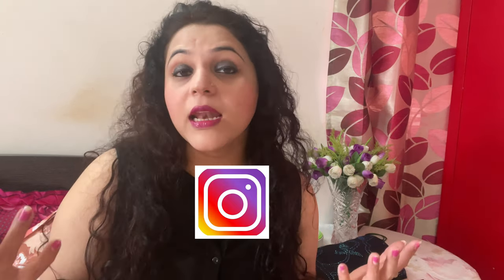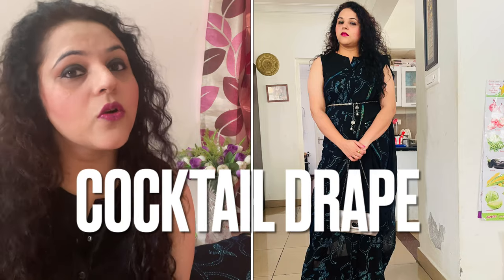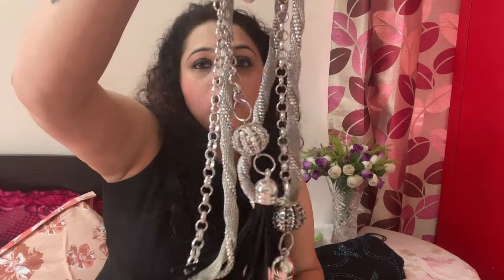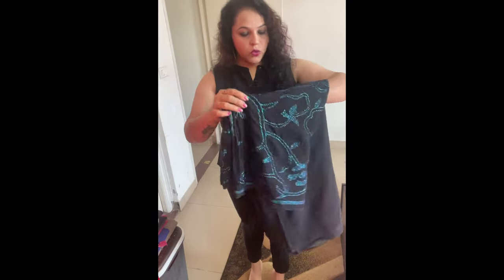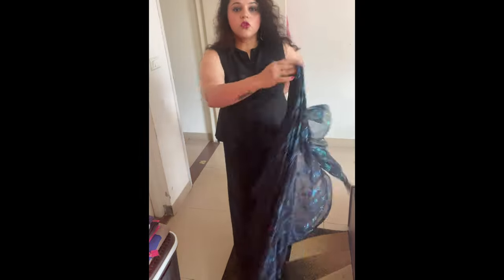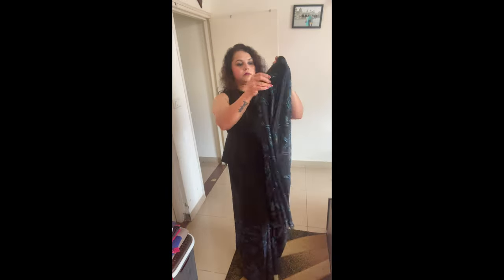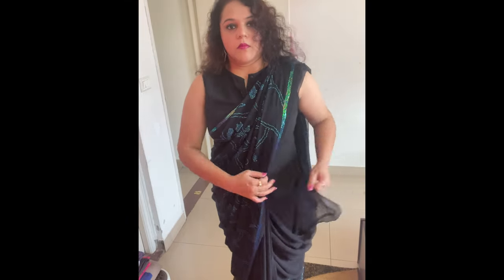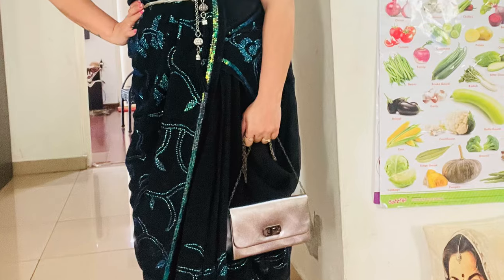The cocktail drape | How to wear saree for a cocktail party | Saree draping tips & Tricks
sareelove cocktailmakeup partywear use this saree drape to look unique and slim for a cocktail event..

New videos released on MON & FRI

The information provided in this video is designed to provide helpful information on the topics discussed and should not be considered as a professional advice. These are tips and tricks that I personally found useful, however, I am not a licensed professional, so do consult your physician in times of need. The content published on the channel is my own creativity.